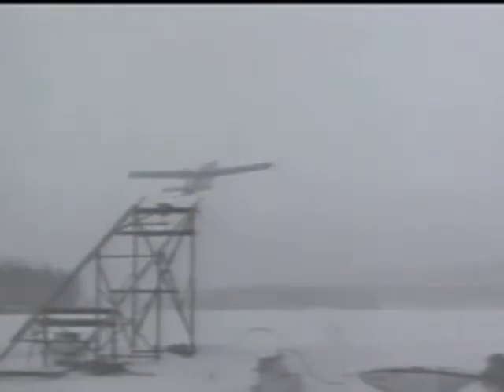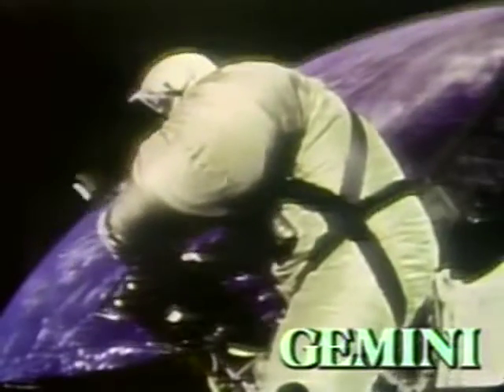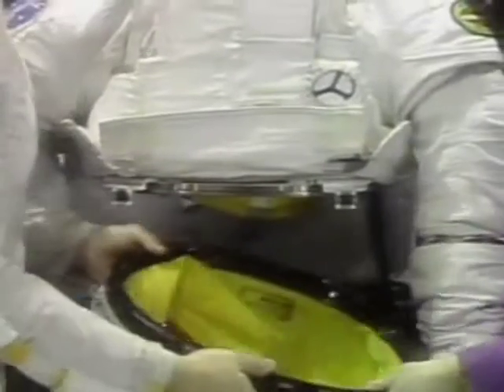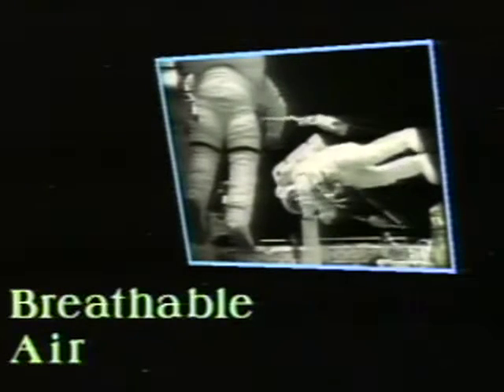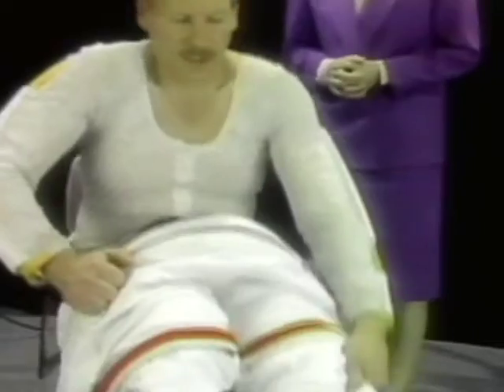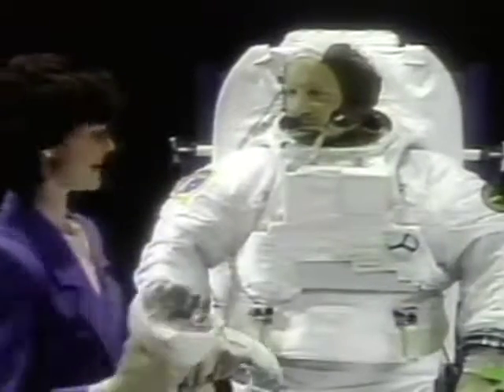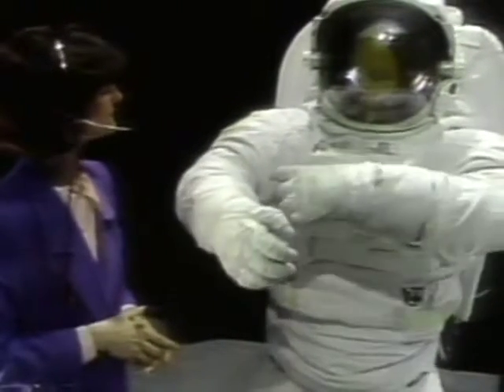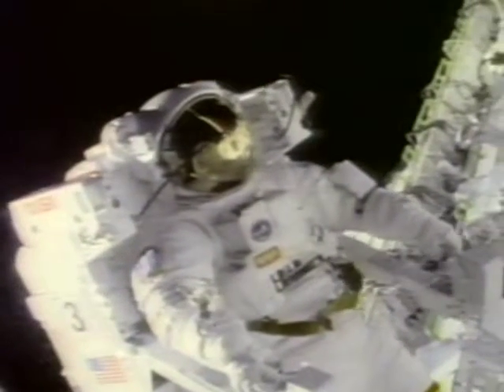the nasa space suit